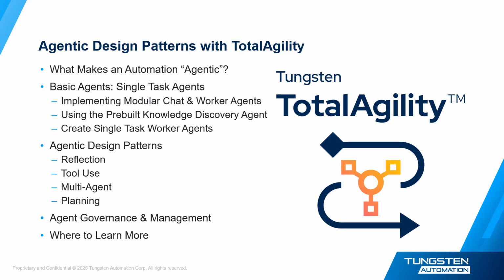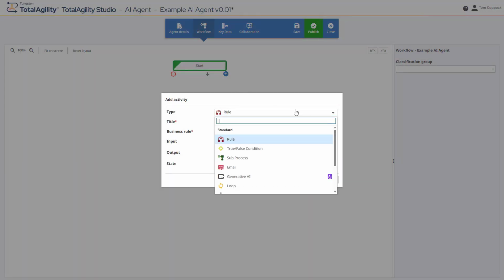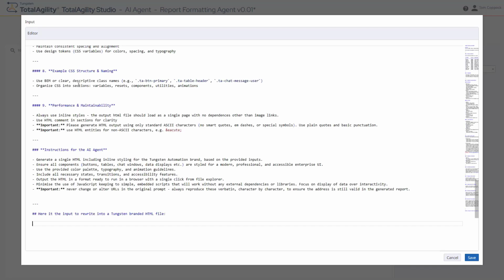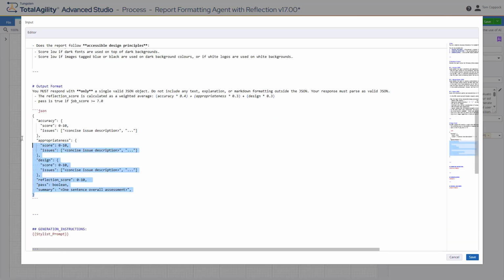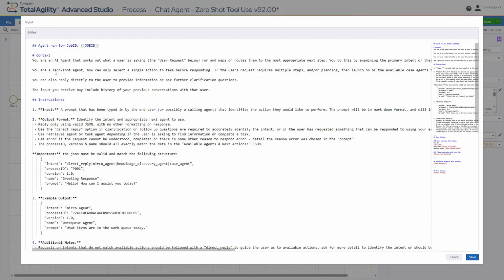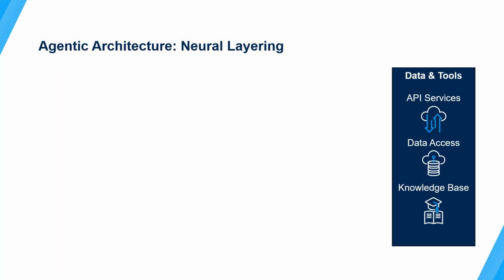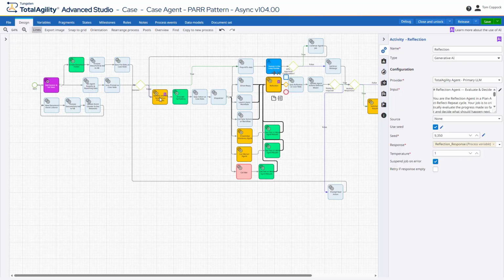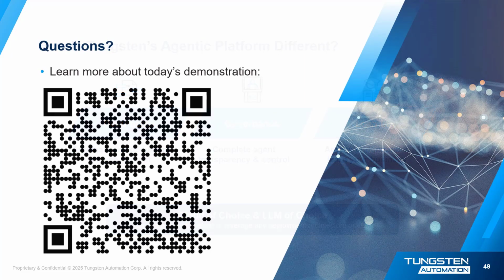Unlock the Power of Agentic Design Patterns with TotalAgility | AI Webinar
Welcome to our latest webinar, where we explore how agentic design patterns can revolutionize automation by creating autonomous agents within the TotalAgility platform.

Whether you're new to AI-driven automation or looking to scale your existing solutions, this session provides actionable insights into building smarter, more autonomous workflows.

In this video, we’ll start by defining what makes an automation agentic and how AI agents can observe, reason, act, and collaborate to achieve complex goals. From single-task agents to managing agents, we’ll demonstrate how to design and optimize agents using agentic design principles.

You’ll also learn how to integrate large language models (LLMs), intelligent document processing (IDP), and generative AI into your workflows for seamless, scalable automation.

Discover how TotalAgility empowers businesses to create modular, reusable agents that can dynamically plan, act, reflect, and adapt to changing circumstances—all while maintaining governance and transparency.

What You’ll Learn in This Webinar:
1. What Makes an Automation Agentic?
* Core Capabilities of AI Agents: Observing, reasoning, acting, and collaborating.
* Spectrum of Agency: From deterministic RPA processes to fully autonomous agents.
* Planning and Self-Refinement: How agents adapt and improve based on outcomes.

2. Building AI Agents in TotalAgility
* Single-Task Agents: Learn how to create modular, reusable worker agents.
* Managing Agents: Orchestrate workflows by combining multiple agents and tools.
* Knowledge Discovery Agents: Use curated knowledge bases for advanced question answering and decision-making.

3. Agentic Design Patterns for Smarter Automation
* Reflection Pattern: Improve agent outputs by using AI to evaluate and refine results.
* Tool Use Pattern: Dynamically select tools and APIs based on user intent or task requirements.
* Plan-Act-Reflect-Repeat Pattern: Build agents that can plan, execute, and adapt in real-time.

4. Real-World Applications of Agentic Automation
* Document Processing: Automate unstructured data extraction with IDP and LLMs.
* Case Management: Use autonomous agents to manage complex workflows and reduce manual intervention.
* Fraud Detection: Leverage AI to identify risks and anomalies in real-time.

5. Governance and Transparency in AI Automation
* Agent Management Features: Monitor, benchmark, and refine agents at scale.
* Human-in-the-Loop: Combine AI speed and accuracy with human oversight for high-risk tasks.
* Compliance and Control: Ensure transparency and accountability in agent execution.

Why Choose TotalAgility for Agentic Automation?
1. Intelligent Document Processing (IDP):
* Extract and process unstructured data from documents, emails, and PDFs with cutting-edge AI.

2. Generative AI Integration:
* Use LLMs for summarization, reasoning, and dynamic decision-making.

3. Modular and Scalable Design:
* Build reusable agents that integrate seamlessly into enterprise workflows.

4. Comprehensive Governance:
* Manage agent execution with built-in tools for transparency, compliance, and control.

5. Proven Expertise:
* TotalAgility is trusted by global enterprises to deliver scalable, AI-driven automation solutions.

This webinar is perfect for:
* Automation Professionals: Looking to build smarter, more autonomous workflows.
* IT Leaders: Interested in integrating AI agents into enterprise systems.
* Business Leaders: Focused on scaling AI initiatives with governance and transparency.
* Developers and Innovators: Exploring agentic design patterns for advanced automation.

Key Takeaways:
* Agentic Design Patterns: Learn how to create autonomous agents that can plan, act, reflect, and adapt.
* AI-Driven Automation: Use LLMs, IDP, and generative AI to enhance workflows and decision-making.
* Scalable Solutions: Build modular agents that integrate seamlessly into enterprise systems.
* Governance and Transparency: Maintain control and compliance while scaling AI initiatives.
* Real-World Applications: See how TotalAgility empowers businesses to automate complex workflows.

Tungsten Automation (formerly Kofax) is a trusted global leader in intelligent workflow automation, helping 25,000+ customers worldwide streamline data-intensive business processes — from AP and invoice workflows to document automation and security. With nearly four decades of innovation and recognition as a leader in Intelligent Automation, IDP, and Process Orchestration, Tungsten Automation delivers scalable, AI-powered solutions that drive digital transformation across financial services, healthcare, government, and beyond.